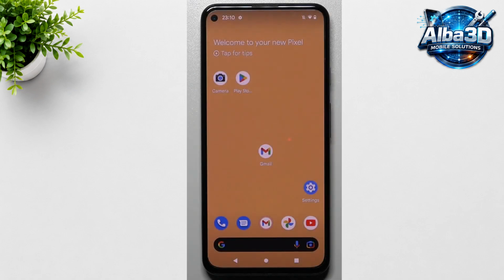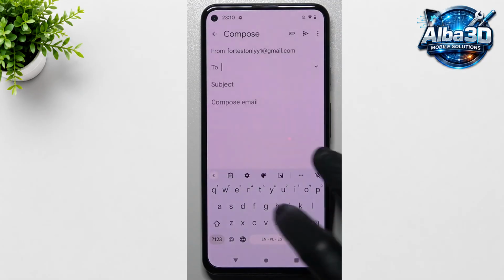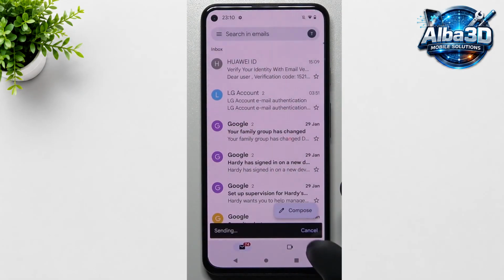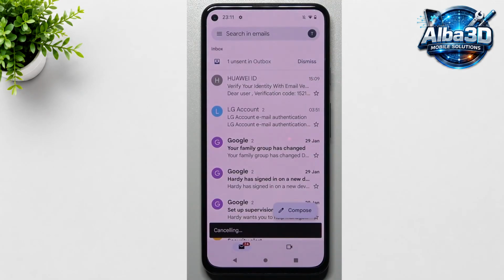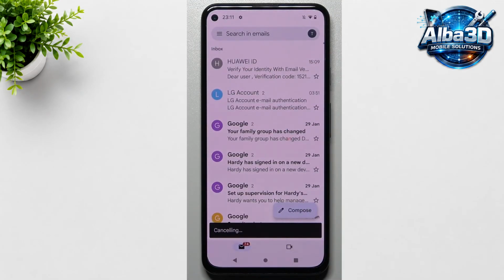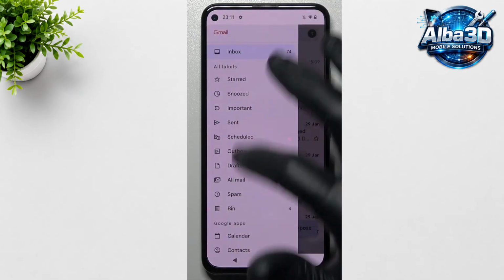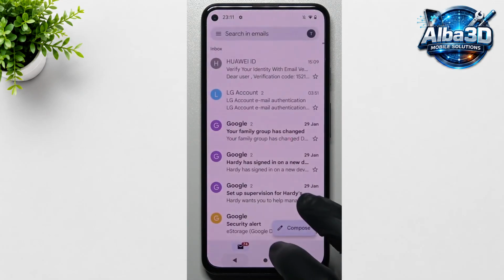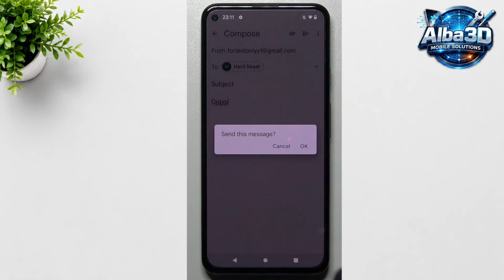How to Unsent Mail in GMAIL Inbox Account on Phone Recall Email Message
Sending an email and immediately realizing you've made a mistake can be frustrating, but with the Gmail app, you can easily recall or unsend a message you've just sent. This 77-second tutorial shows you exactly how to unsend an email in the Gmail app in just a few simple steps. Whether you've spotted a typo, forgotten an attachment, or sent a message to the wrong person, we guide you through the process of recalling your email before it's too late.

In this concise demonstration, we answer all your key questions: How do you unsend mail in the Gmail app? What's the procedure to unsend mail in the Gmail mobile application? How can you recall an email from your Gmail inbox? Follow our step-by-step instructions and learn how to quickly undo a sent email on your phone.

For news and updates:

albastuz3d.net